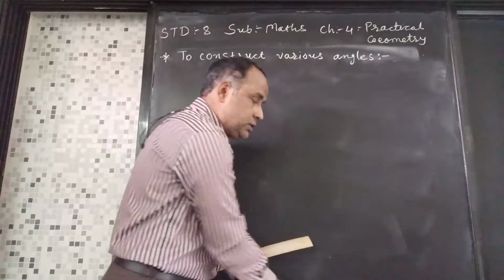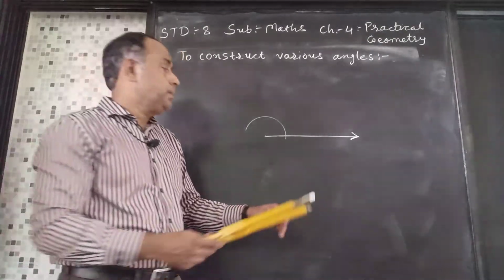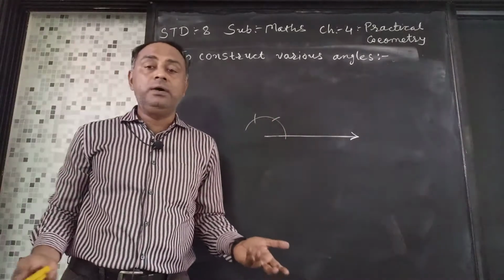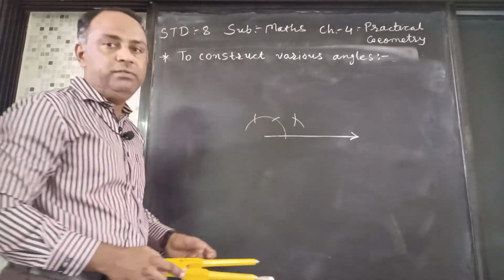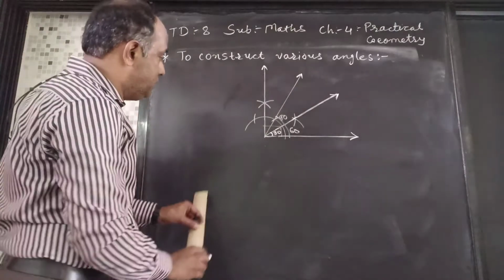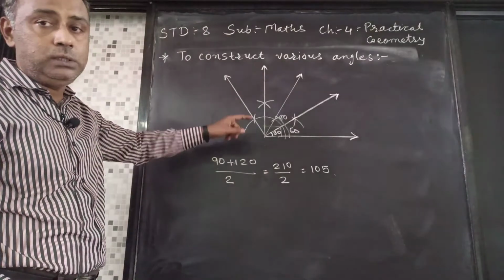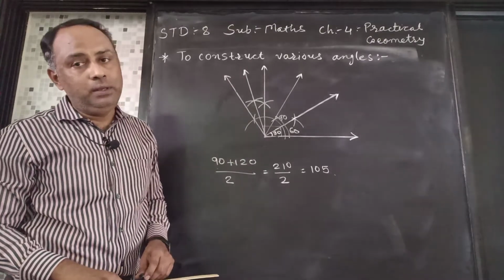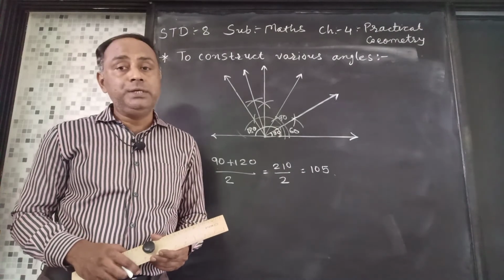Std 8 Maths Ch 4 Practical Geometry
How to construct various angles